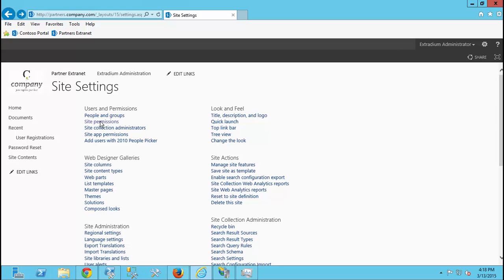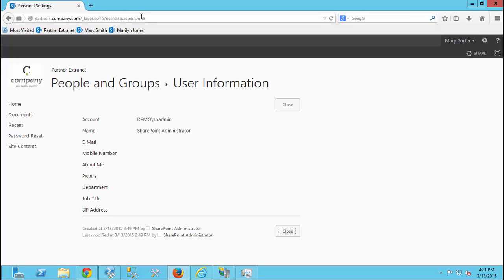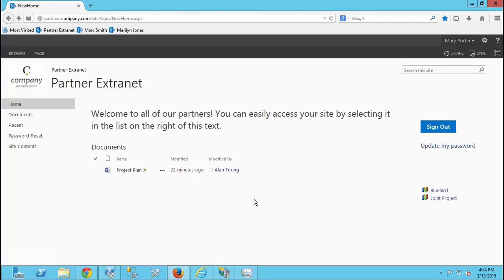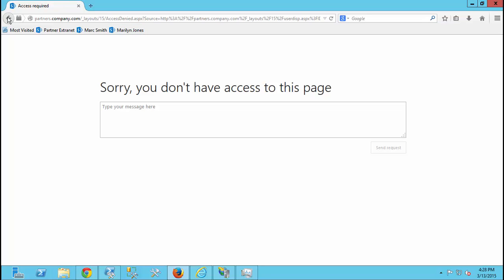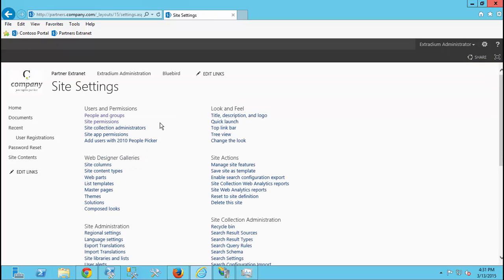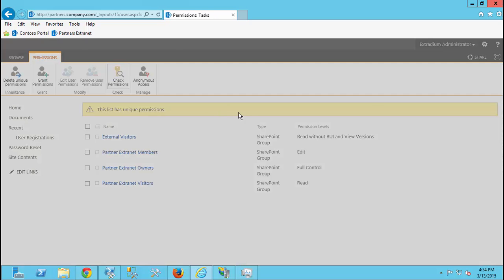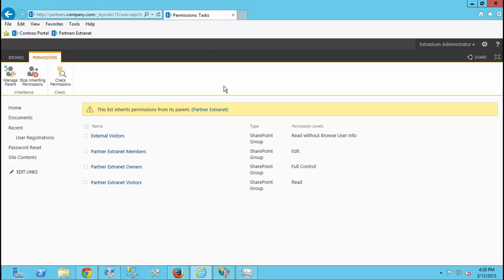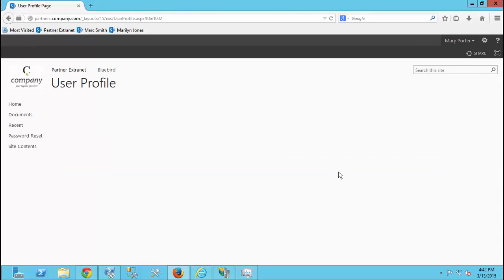The caveats of the SharePoint Browse User Information permission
This video follows up on the User Information issue mentioned It explains how the Browse User Information permission affects the privacy of SharePoint sites (more specifically in extranet scenarios) and why disabling that permission is not a realistic solution.